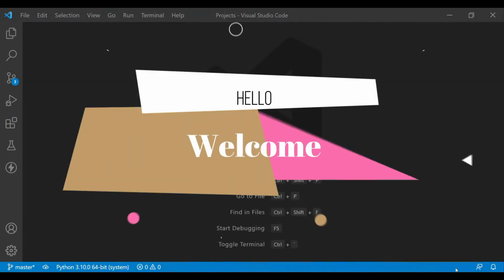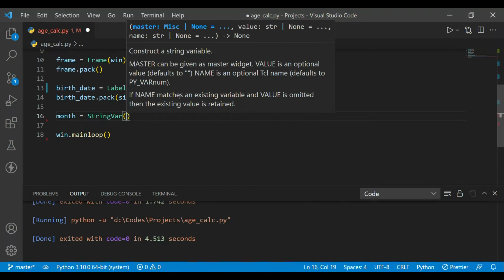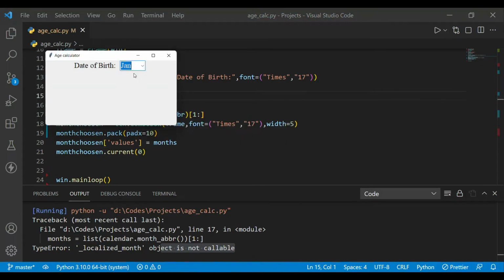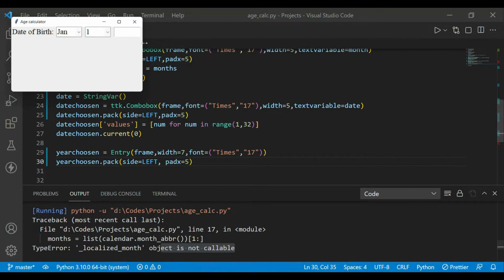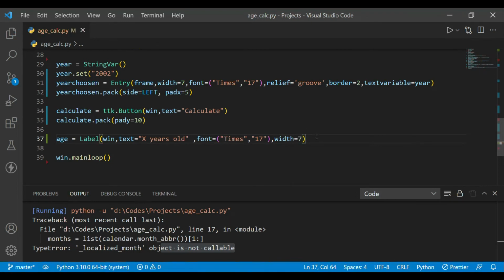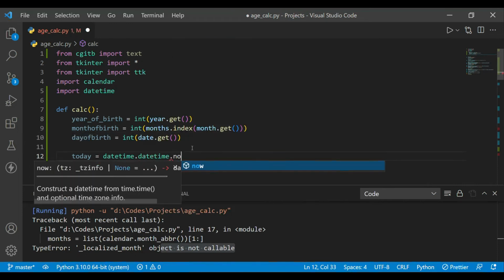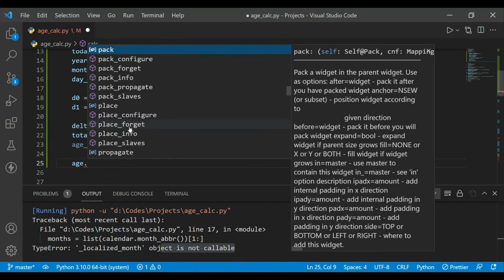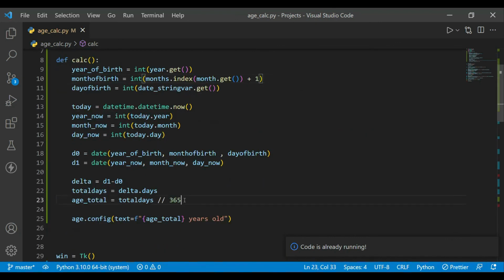Age Calculator Using Python | Tkinter GUI project | Crazy Coders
Hello Crazy Coders today we will make a age Calculator GUI Application  with Python Tkinter Module. This project is part of our python gui projects playlist. These projects will help you in your journey of a successful programmer.

Keep doing, keep learning . Hello Crazy Coders today we will make a URL Shortener GUI Application  with Python Tkinter Module. This project is part of our python GUI projects playlist. These projects will help you in your journey of a successful programmer.

Keep doing, keep learning.